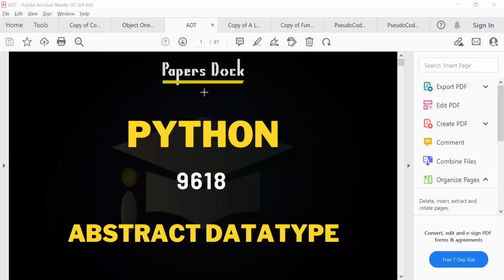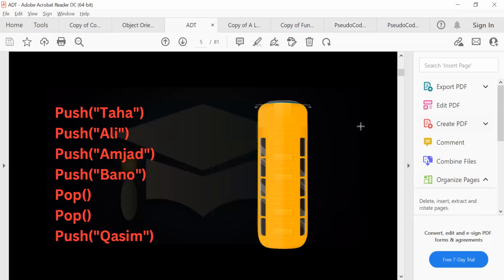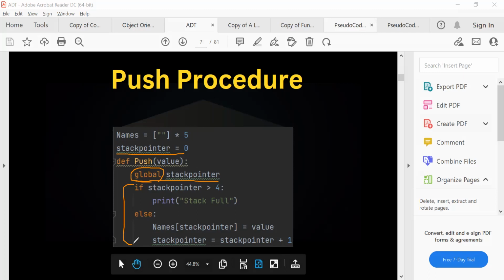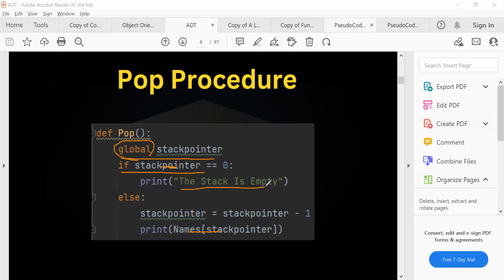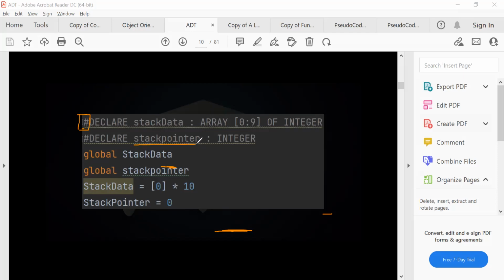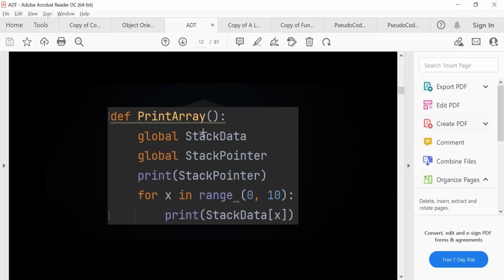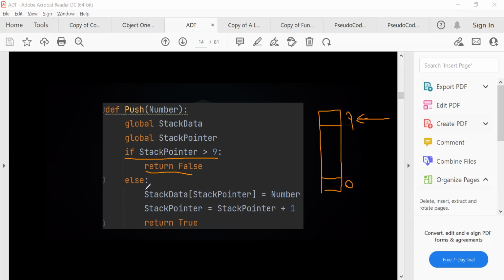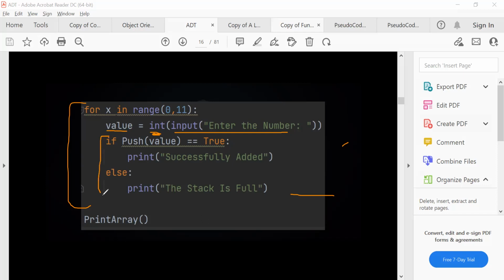9618 - Python video tutorial Class 4 (Part 1 - Stack Data structure Theoretical) - Python tutor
Theoretical session for python implementing stack then solving some exam questions on stacks